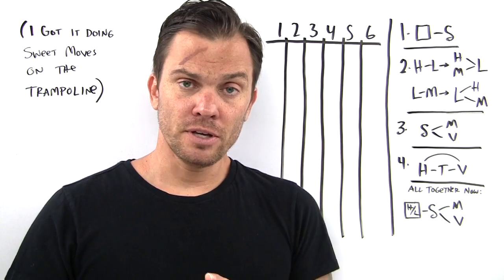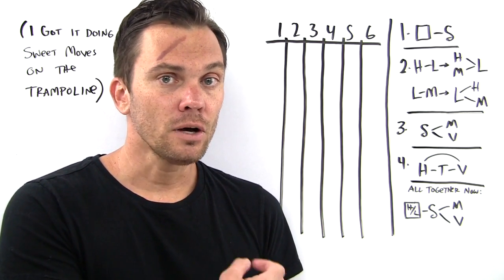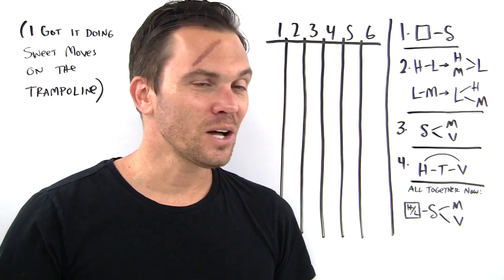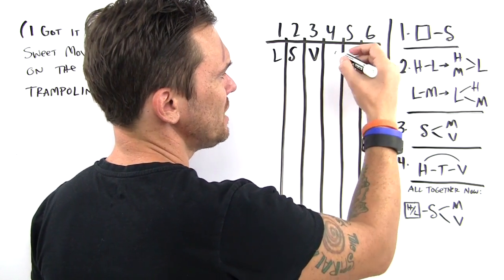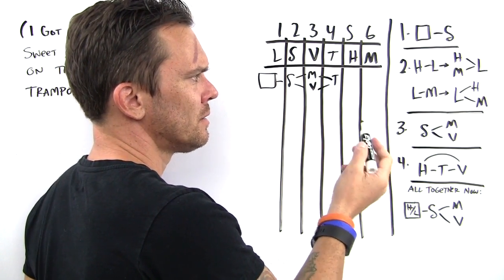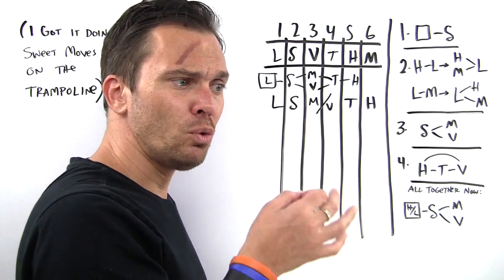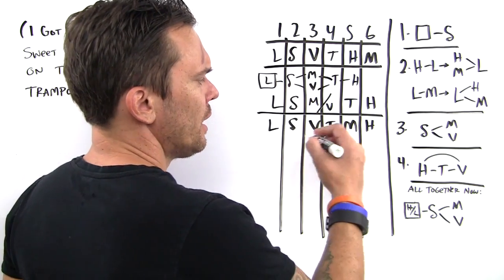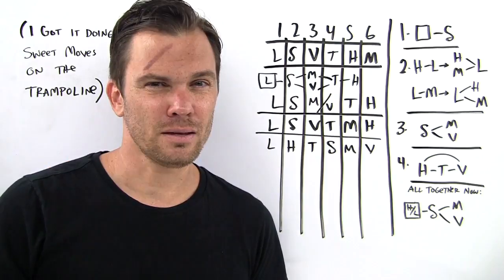PrepTest 78, Section 2, Game 3, LSAT Prep with Dave Hall of Velocity Test Prep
Dave Hall talks about Game 3 from the June 2016 LSAT.